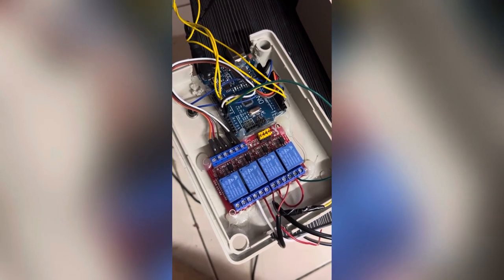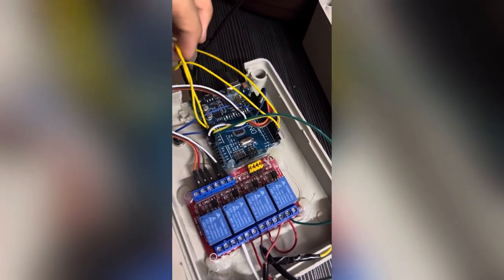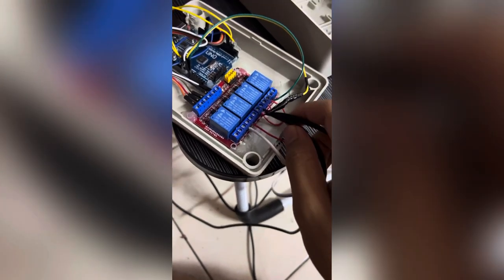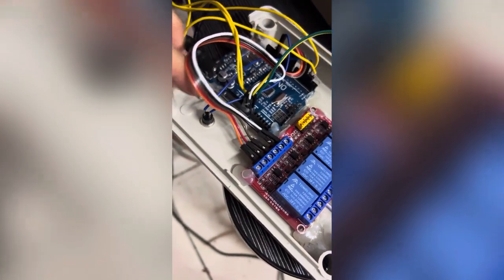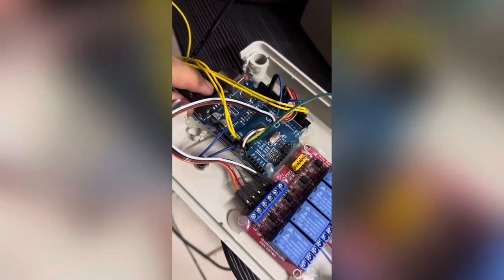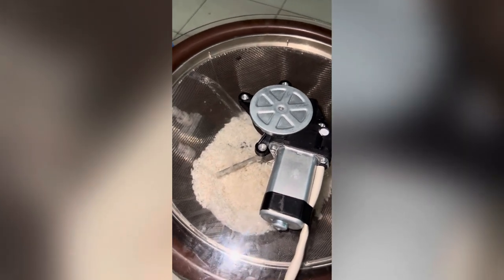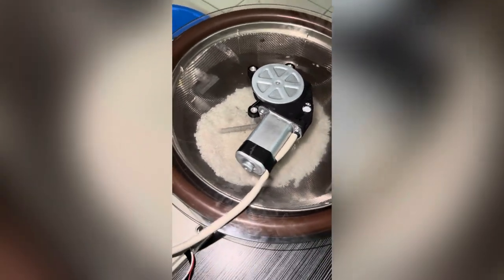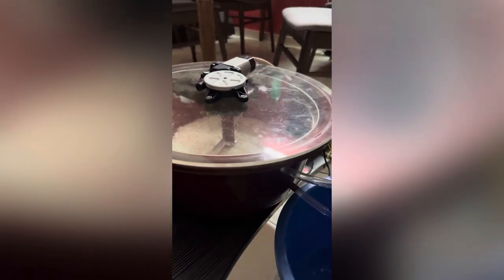Video_DEP5A_EP18_Smart Rice Washer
Video for final year project